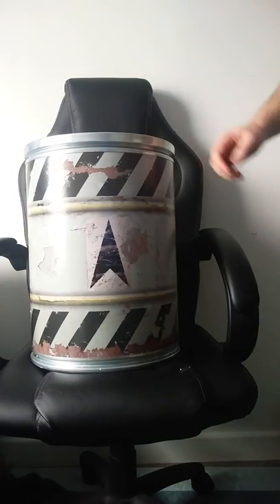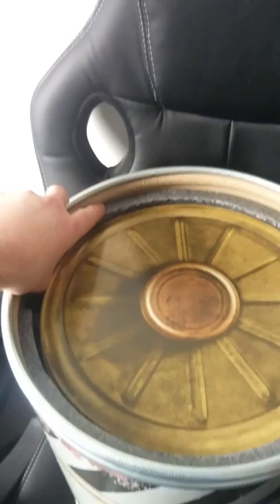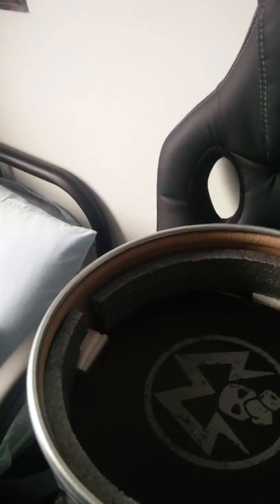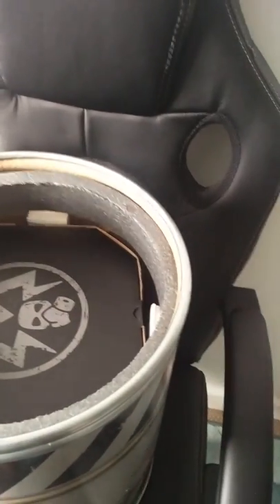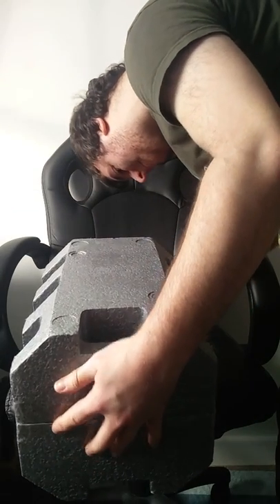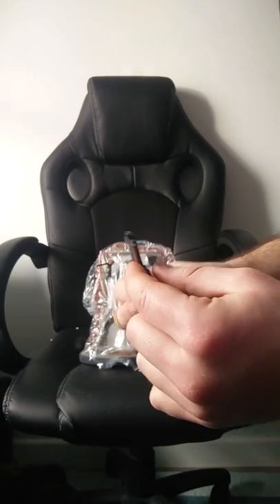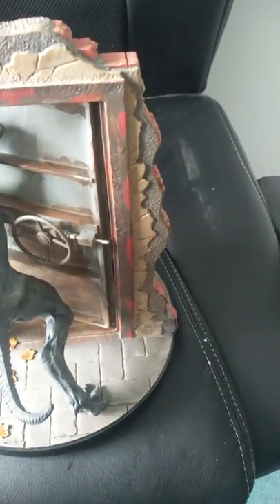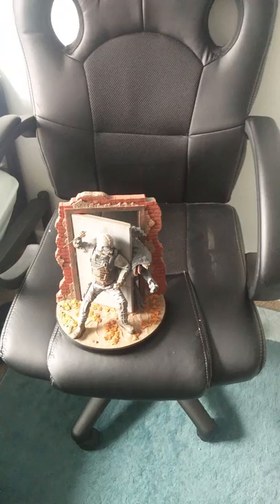Metro Exodus unboxing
Spartan collector's edition
I will be Starting my Metro 2033 Playthrough this Sunday the 10th
Then Metro Last Light afterwords before the release of Metro Exodus on the 15th.